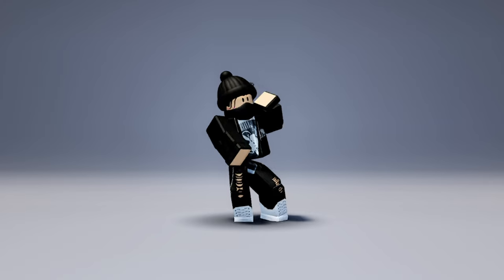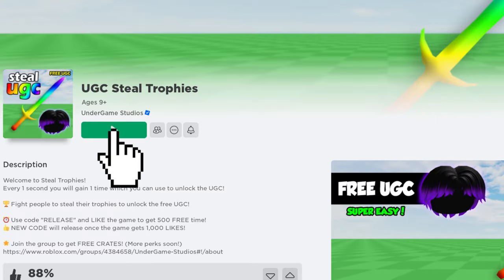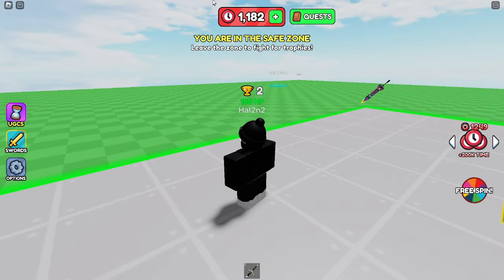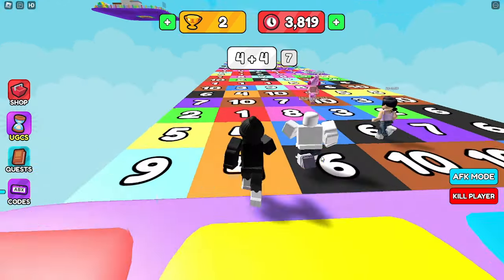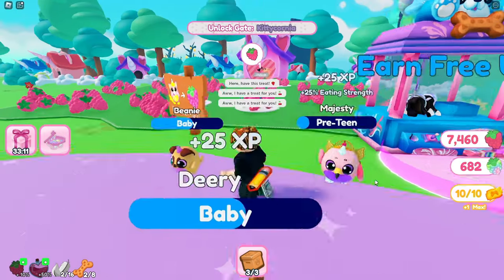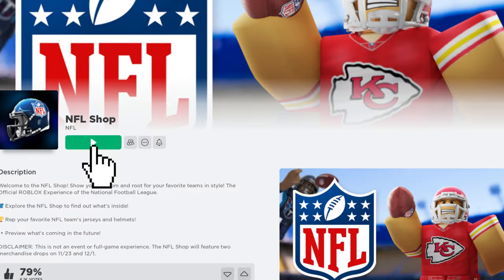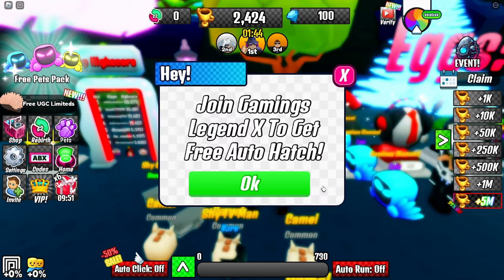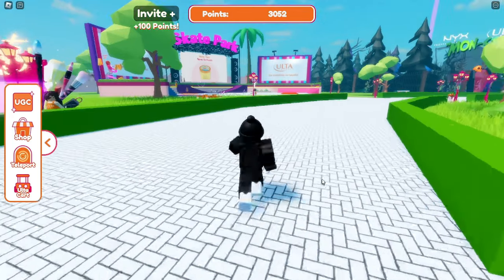GET 20 FREE HAIRS IN ROBLOX!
Hello everyone!  Today, I'm going to show you how to get new free items and hairs in Roblox.